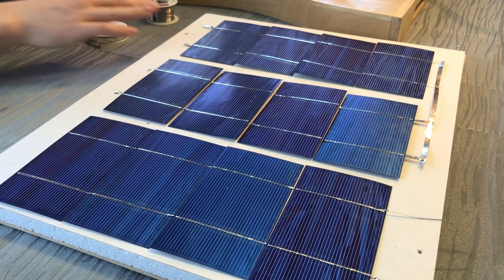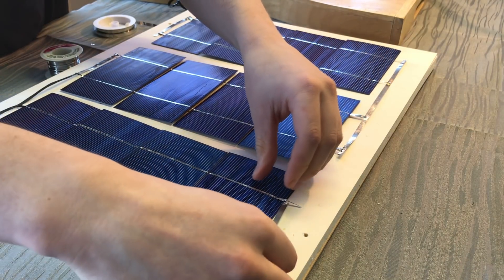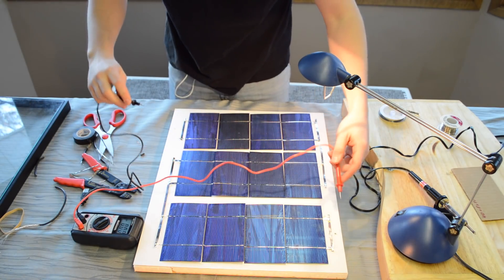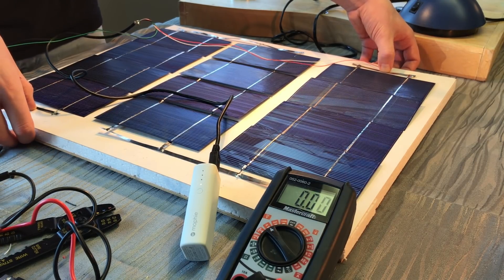How to Build a Phone Charging Solar Panel from Scratch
Everything you need to build this panel:

B-Grade solar cells

Bus Wire

Battery Bank

Soldering Gun

Rosin Core Solder Wire

If you have any questions please ask in the comments as I am sure others will have the same questions.